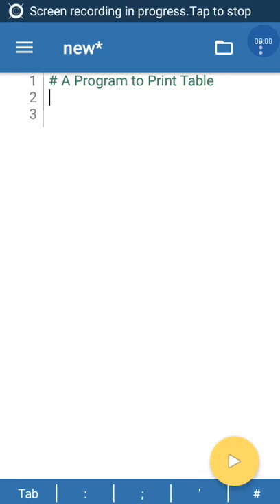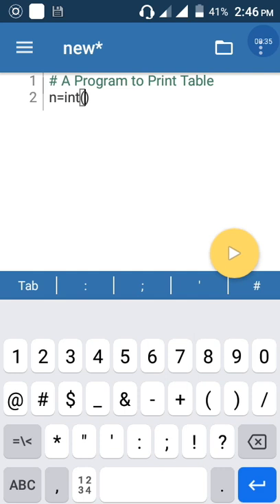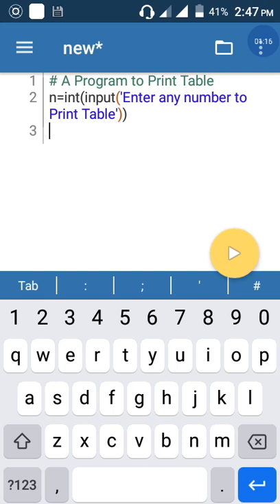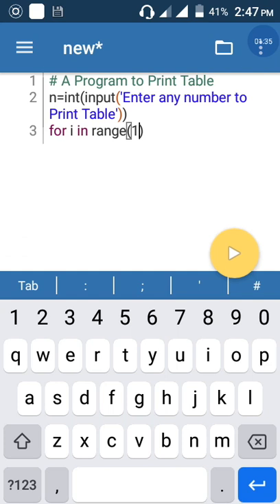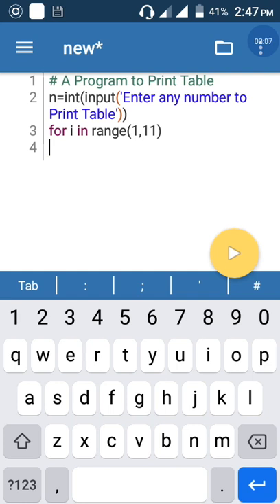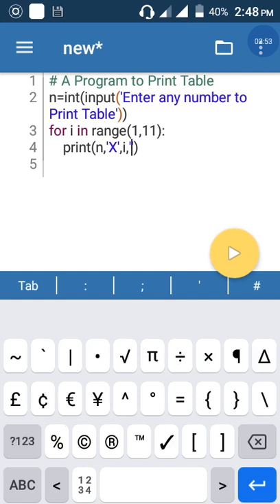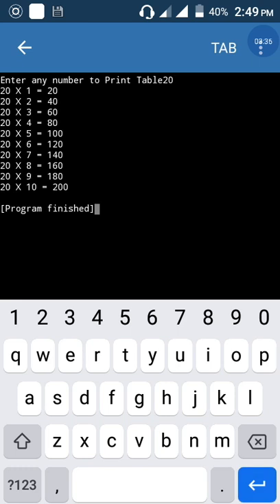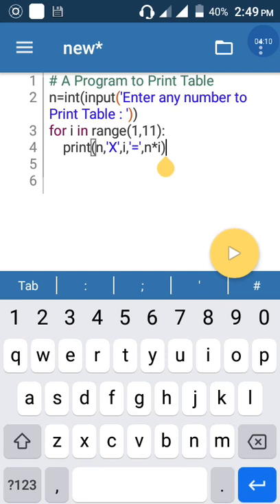Python Table Program by Python Academy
This program is fantastic user input number and get wonderful table.

Thankyou Viewers by Python Academy